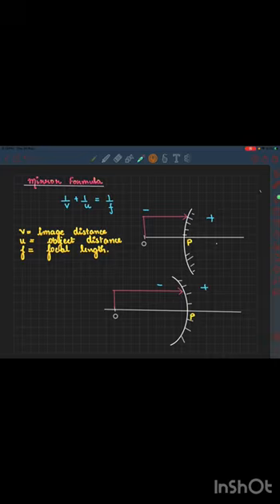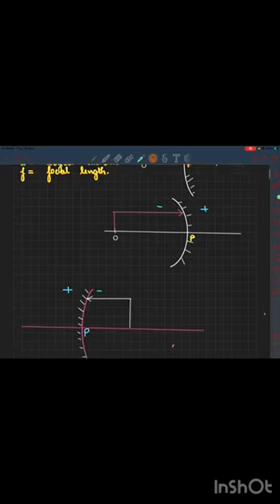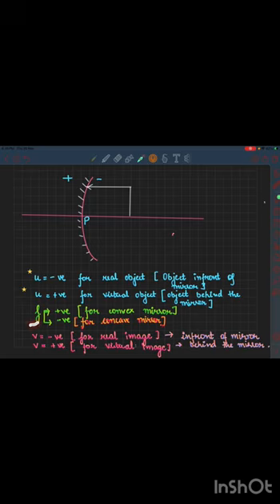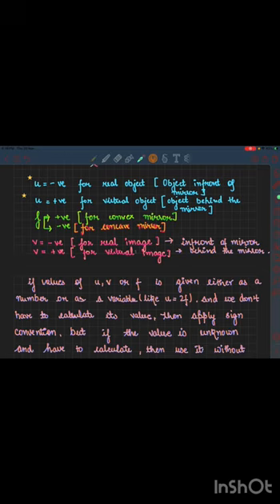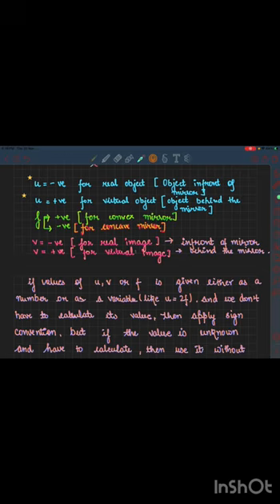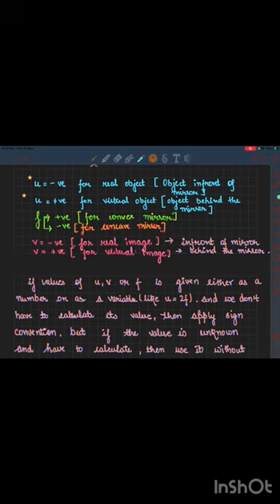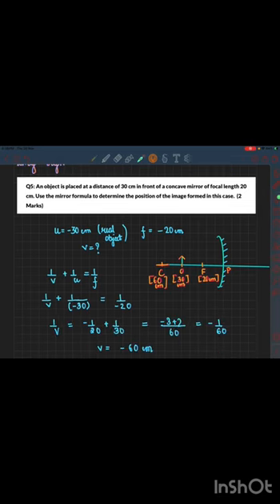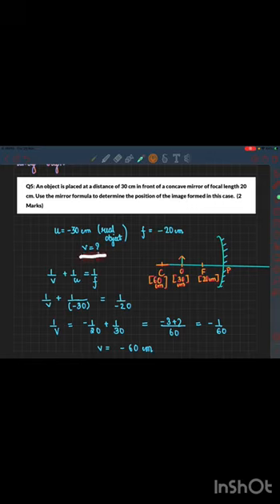10board physics mirrorformula